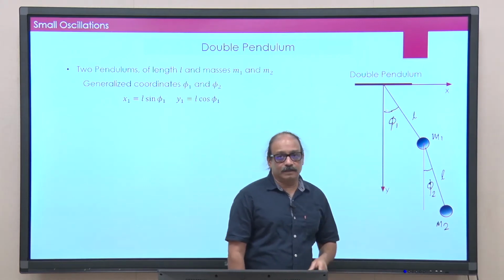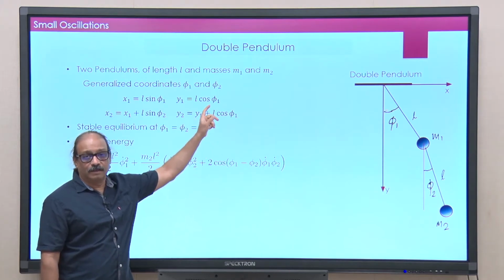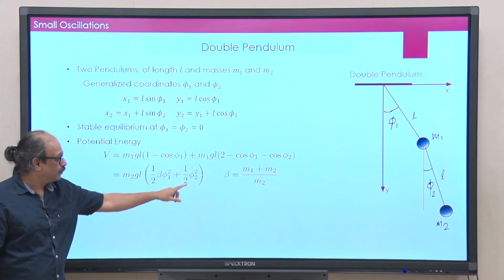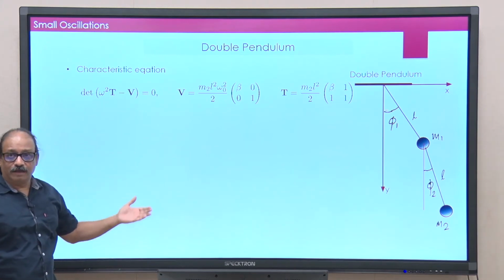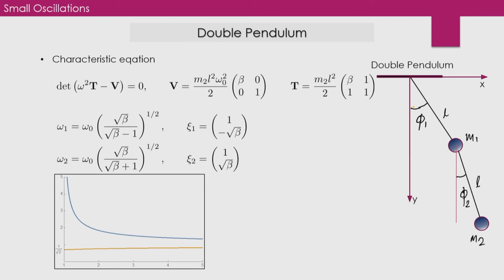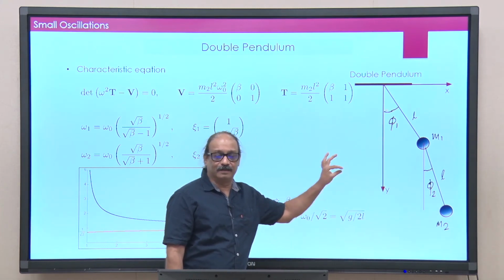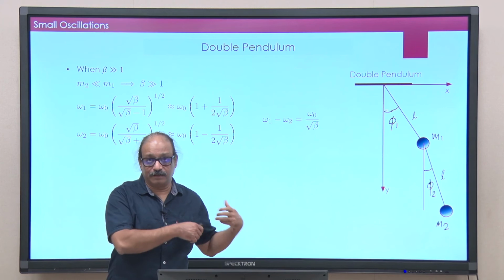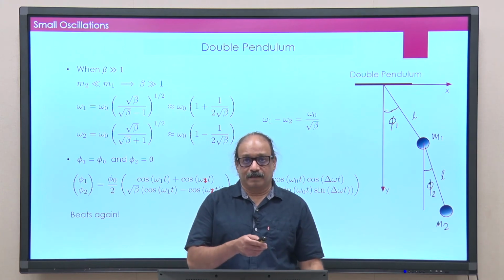Lec 42: Double Pendulum